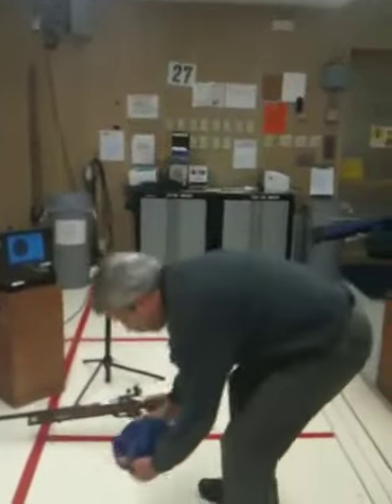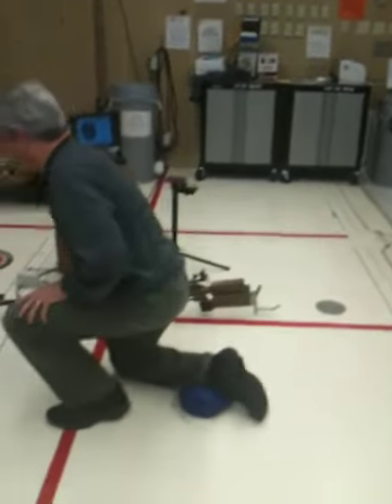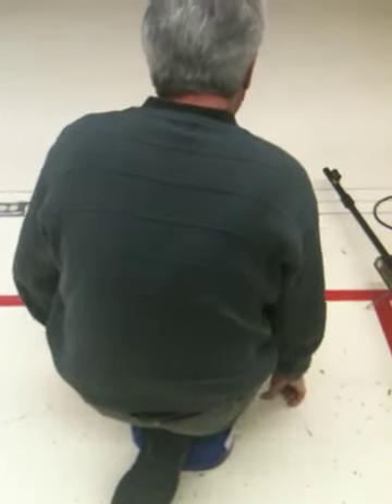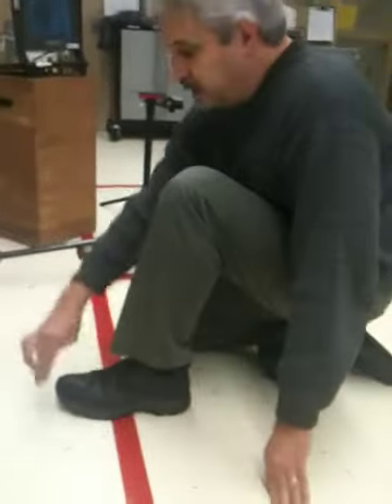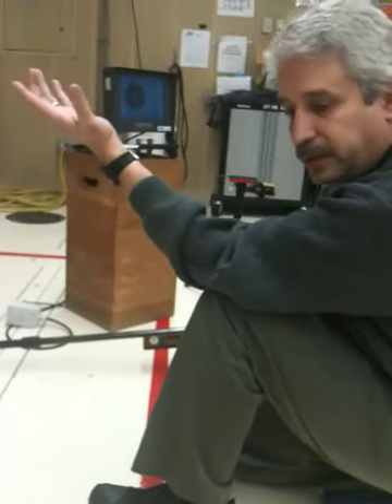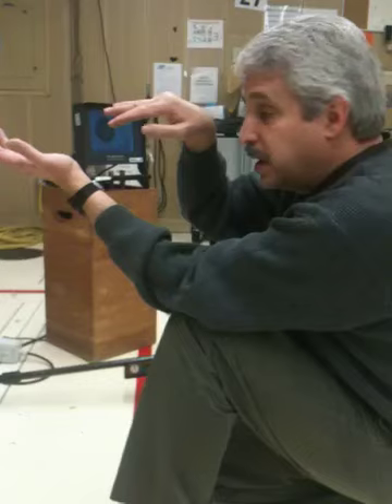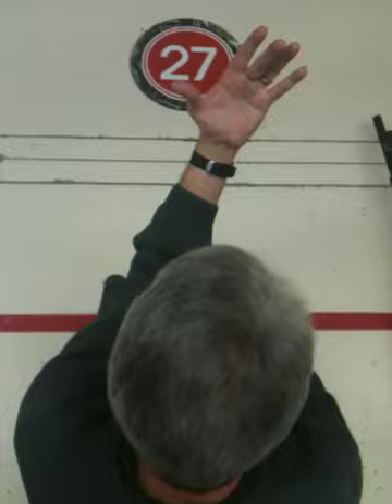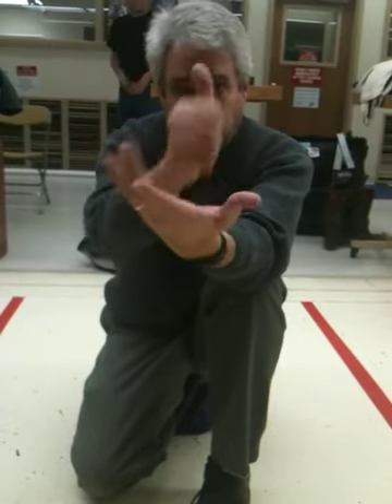Kneeling position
3 time Olympian Bob Foth explains the kneeling position.